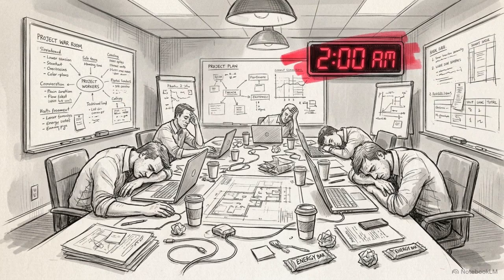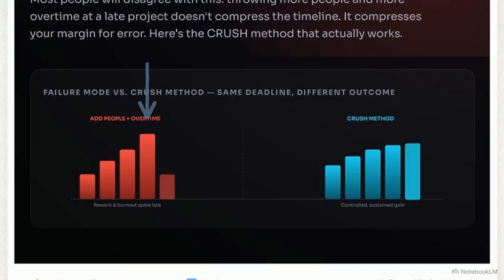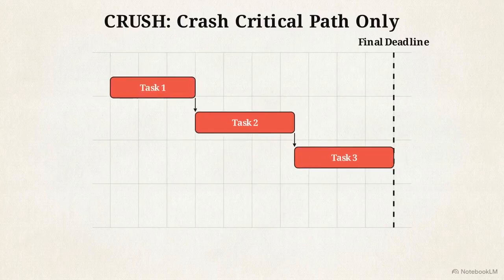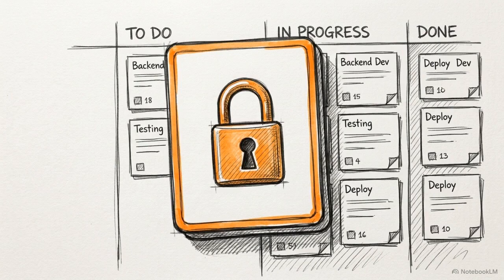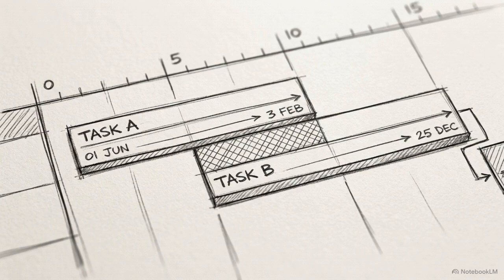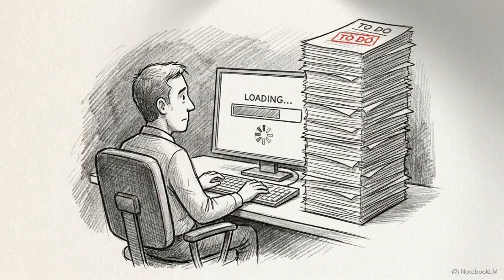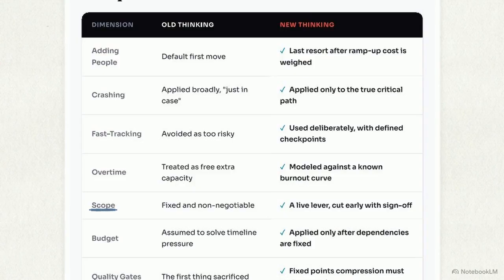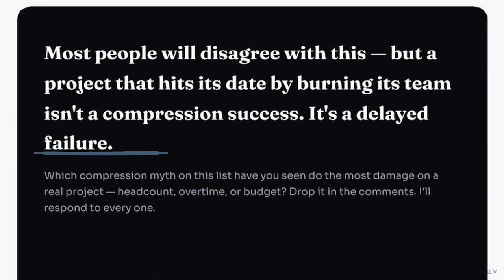The CRUSH Method How to Correctly Accelerate a Late Project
This source outlines the CRUSH method, a strategic framework designed to accelerate project timelines without the typical pitfalls of burnout and quality loss. The author argues that traditional tactics, such as mandating overtime or hiring more staff mid-project, often fail because they increase costs and errors without addressing the critical path. Instead, the text recommends reallocating internal experts, identifying parallel task opportunities, and strategically descoping non-essential features. By focusing exclusively on bottleneck tasks and maintaining strict quality gates, project managers can achieve faster delivery more reliably. Ultimately, the guide shifts the focus from working harder to making disciplined, data-driven decisions early in the project lifecycle.